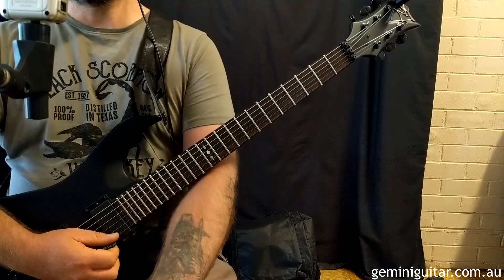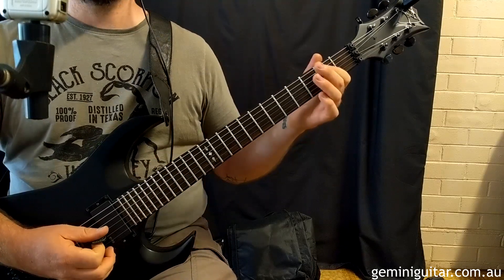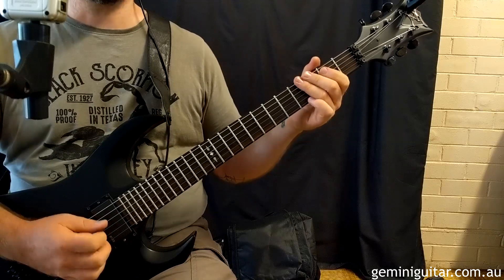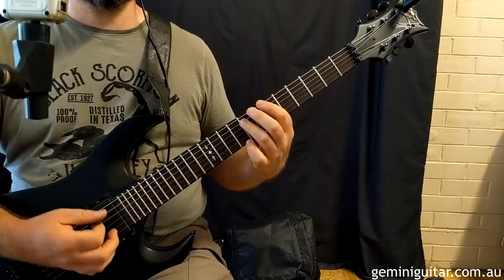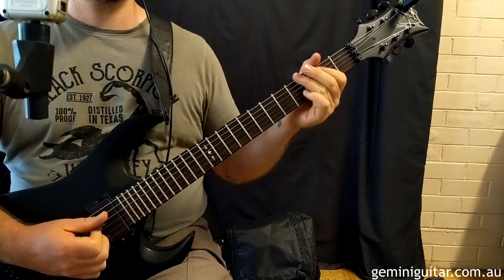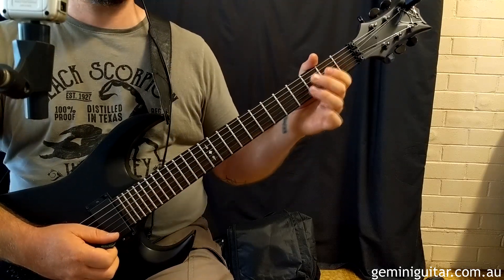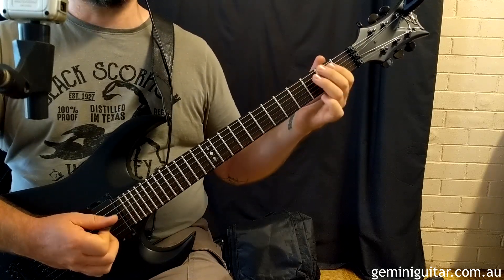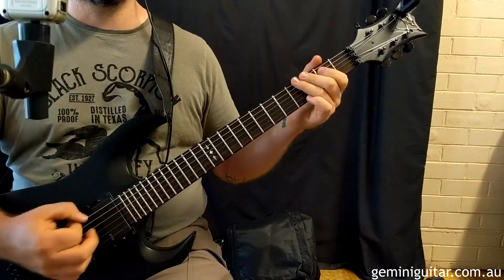Rot and Roll - Celtic Frost/Darkthrone Style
Rock with a blackened twist is the name of the day here in some Black Metal 'Rot and Roll' style riffing.